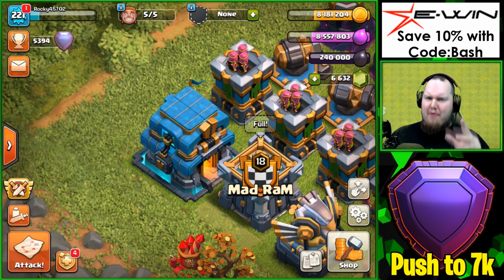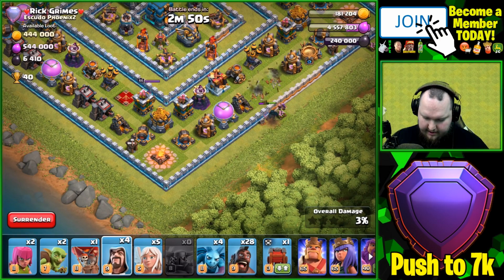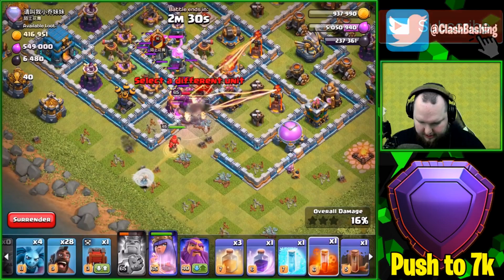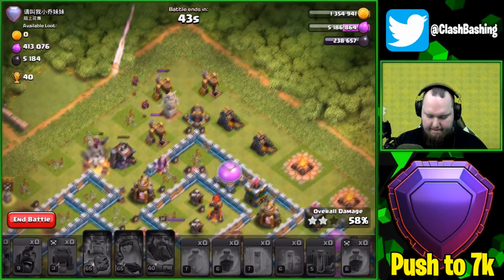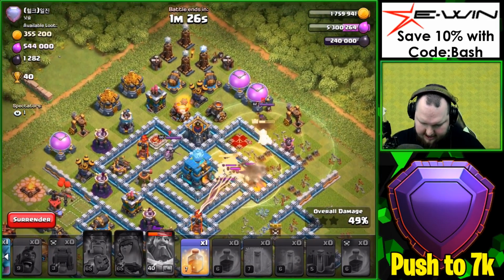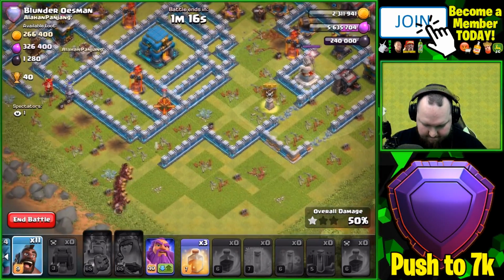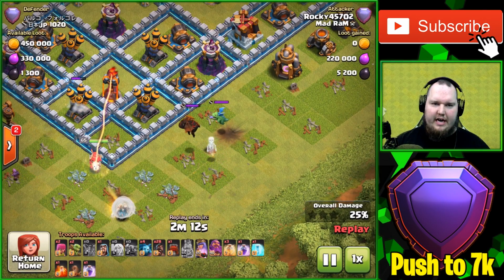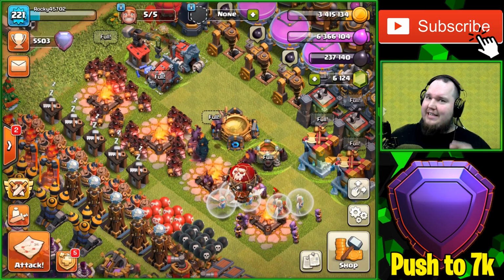THIS BASE ALMOST MADE ME RAGE QUIT! - Push to 7k - Clash of Clans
We are back on the Push to 7k and testing a new strategy. Can we have success with Queen Charge Hogs? Let's See!

Save 10% on Gamer Supps with Code BASH!

Category: Games
Updated: Dec 16, 2016
Version: 8.709.2